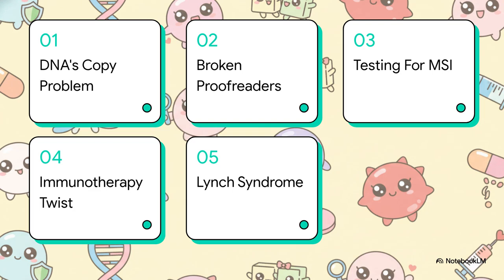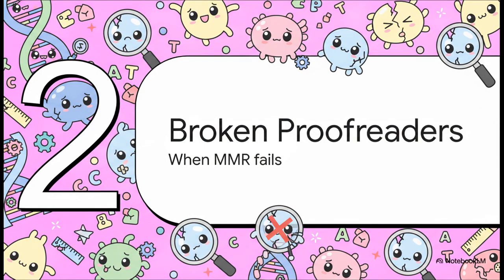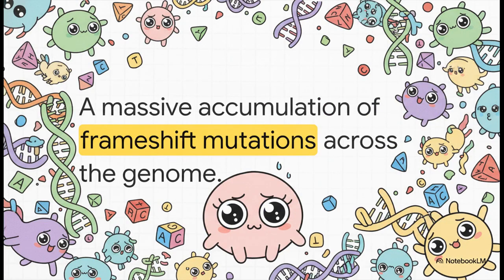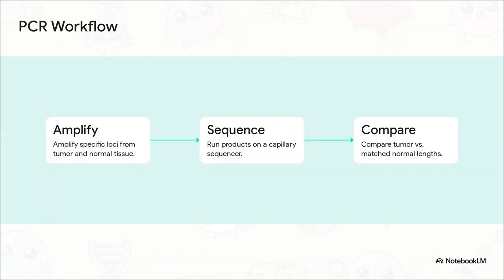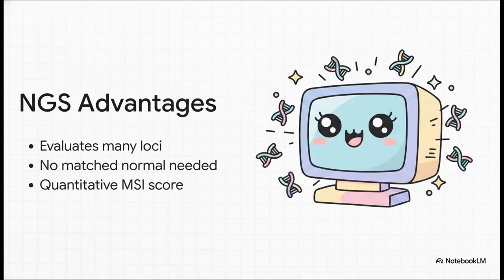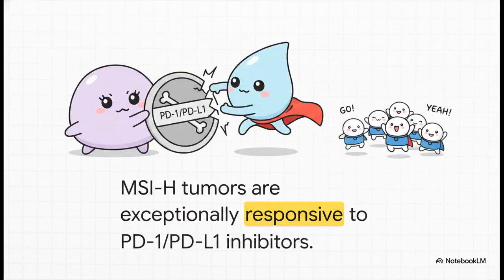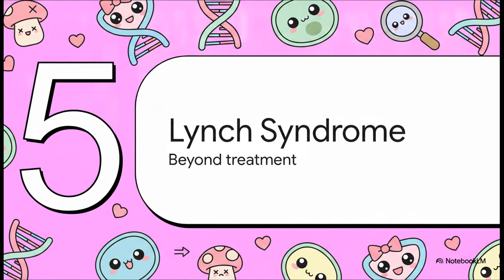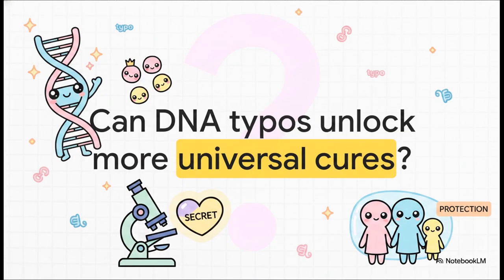Microsatellite Instability What is the MSI Test? Cancer Diagnosis & DNA Repair, Colon Cancer, Lynch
Colon Cancer & MSI Test: Why is it important for Immunotherapy?
In today’s video, we are breaking down a highly advanced and crucial topic in modern oncology: The MSI (Microsatellite Instability) Test. As targeted therapies and immunotherapies become the gold standard in cancer treatment, understanding the molecular biology behind the tumor is more important than ever.

We will cover the exact mechanism of DNA Mismatch Repair (MMR), how replication errors lead to microsatellite instability, and why this is a major predictive biomarker for cancers like colorectal cancer and endometrial cancer.